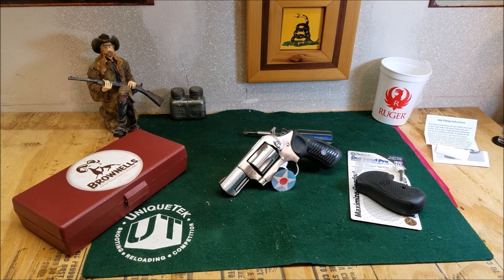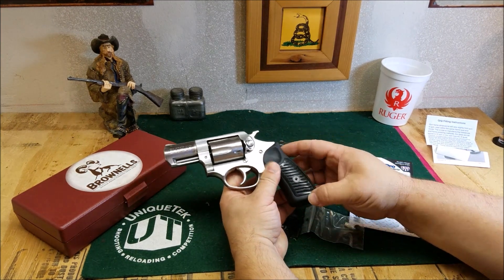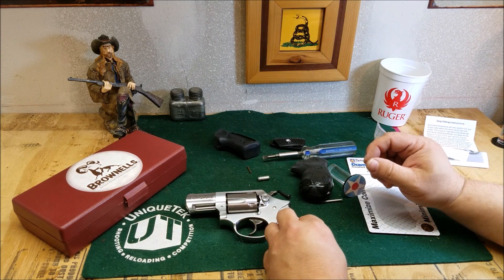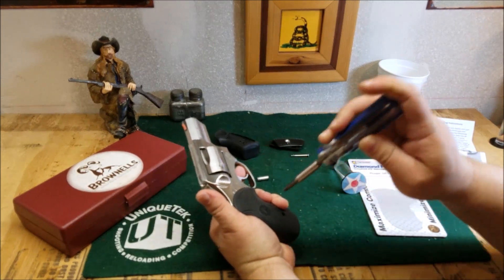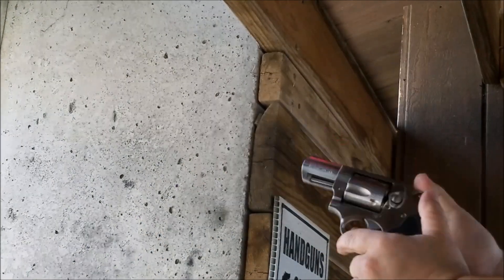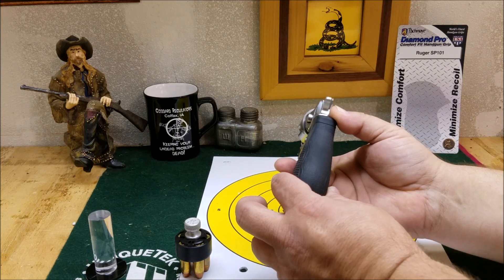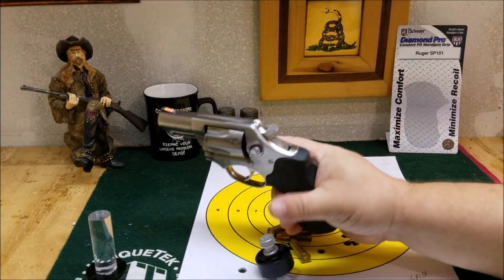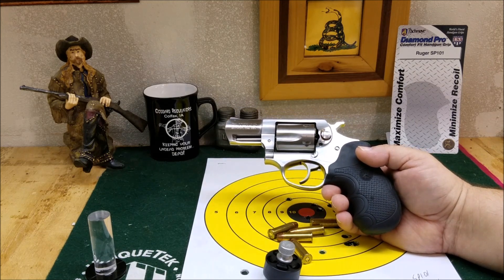Pachmayr Diamond Pro Ruger SP101 Grip Install & Review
We take a look at my new grips for my Ruger SP101

45 Alfa Charlie Papa